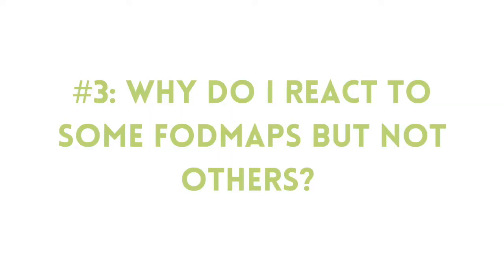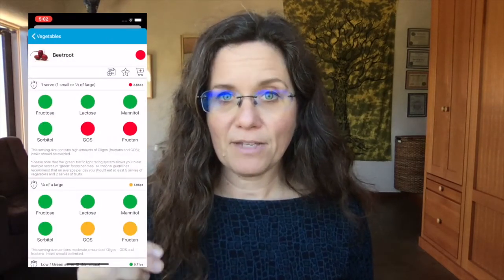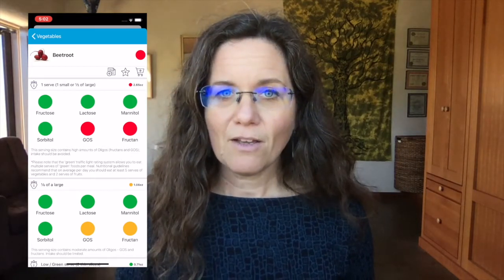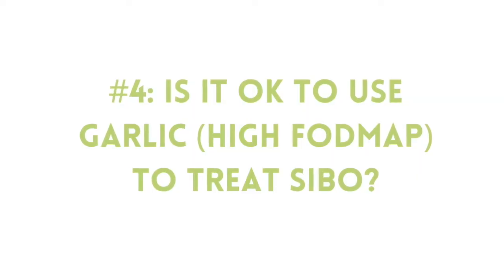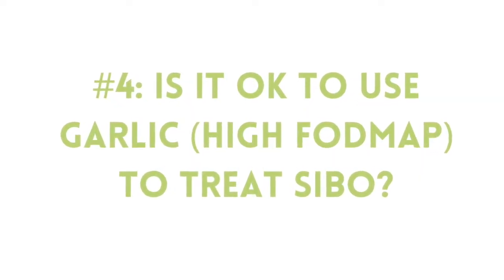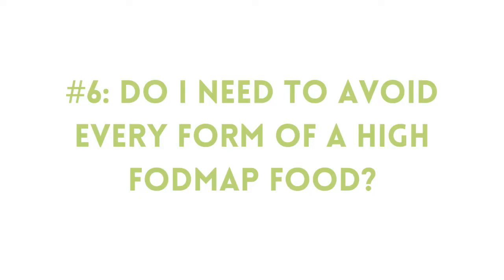Troubleshooting the Low FODMAP Diet: WHAT TO DO WHEN...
Troubleshooting the Low FODMAP Diet// Following the low FODMAP diet instructions is one thing, but knowing FODMAP do's and don'ts is another, and what do you do when the low FODMAP not working? In this video, I share expert tips on navigating the FODMAP elimination phase, the FODMAP reintroduction phase, and what to do in a bunch of other tricky low FODMAP situations.